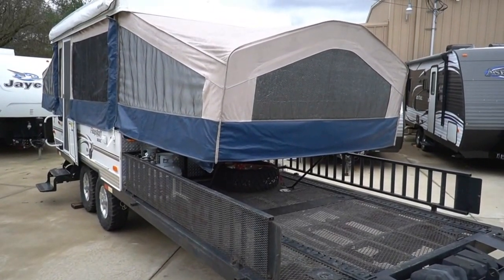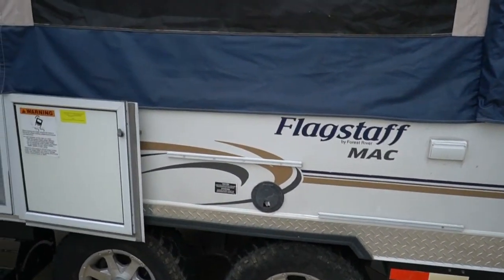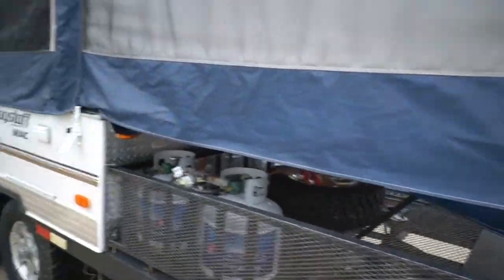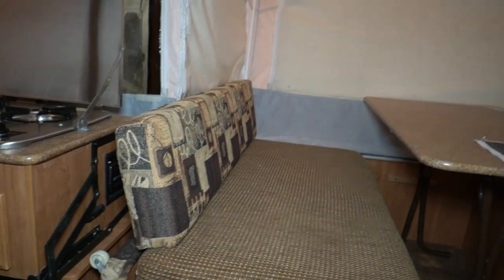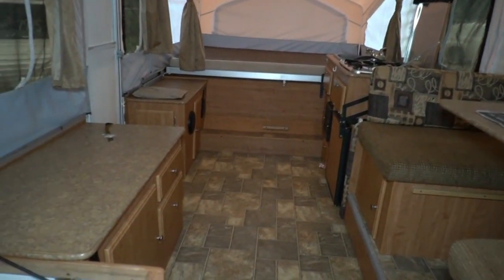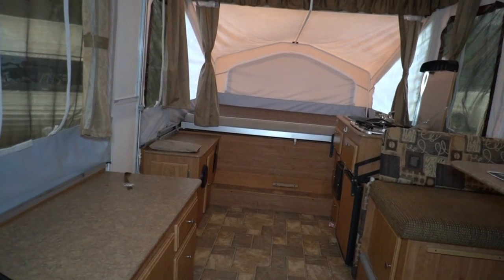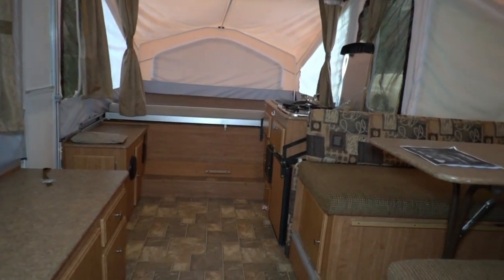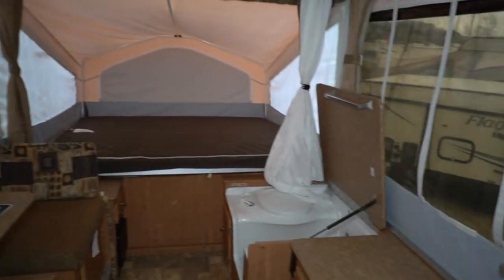SOLD! 2012 Flagstaff Mac BR28TRC Toyhauler Pop Up, All Terrain Tires, Slide Out, Bathroom, $8,500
to check our website to verify availability of this unit and to view our current inventory of used RV's

Year: 2012

Stock # 4732

VIN : 4X4CFS727CD167359

Make: Forest River

Model : Flagstaff

Model : MAC BR28TRC

Length : 12 ft. Box, / Toy Box 9 ft.

 30.8 ft. Set Up

Air Conditioners : 1

Table : Booth (Makes bed)

Master Bedroom Bed Size : Rear Queen and Front King Size Bed

  Only $8,500  which is haggle free / firm (no matter if you pay cash or trade)  Includes  check out by our RV techs to be completed after purchase (see list in link above), Warranty is available for affordable prices  . .  We offer discount nationwide delivery (we have sold RV's to all 50 states, Canada, Europe, and even Australia so you are never too far away for us to save you money on a pre-owned RV) .Parkway RV Center also does not charge any doc fee, no prep fee, no tag / title fee, etc. Don't fall for the big RV dealer fee scam. All those Fee's are 100 % dealer profit !!